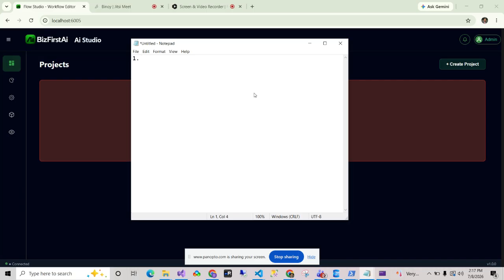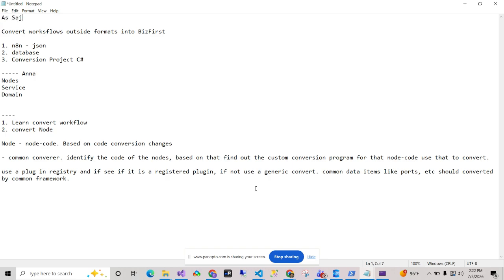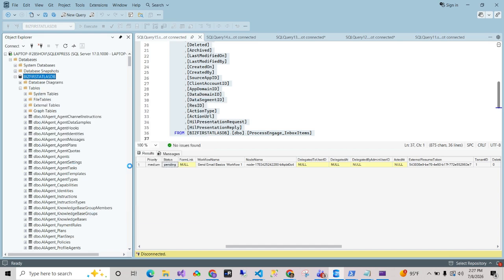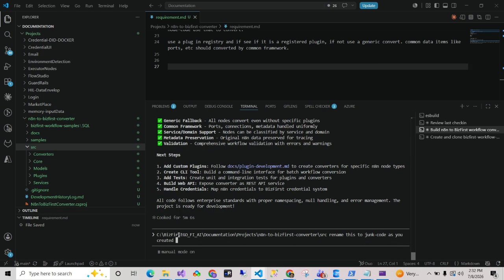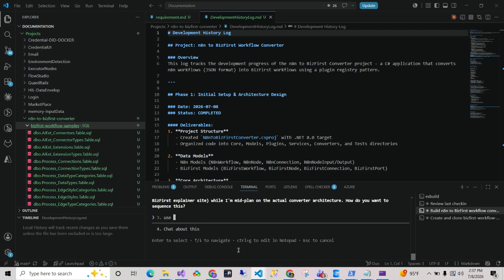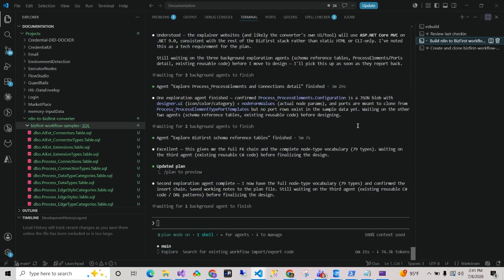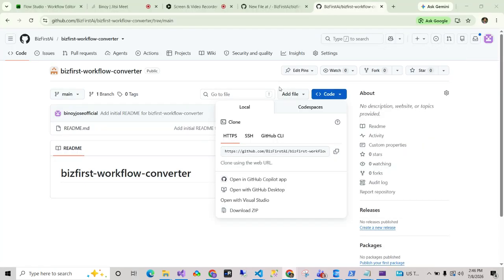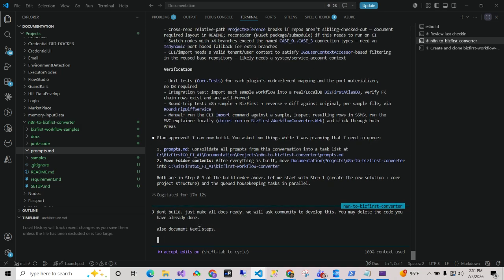Universal Workflow Import - Community Project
In this Video Binoy explains the project spec to one of the team members.

Mostly a high level overview.